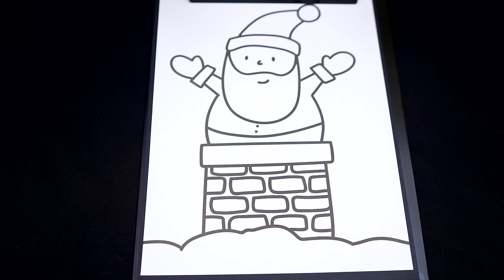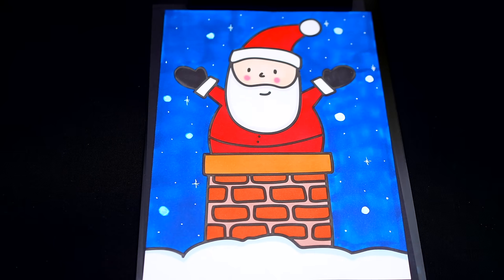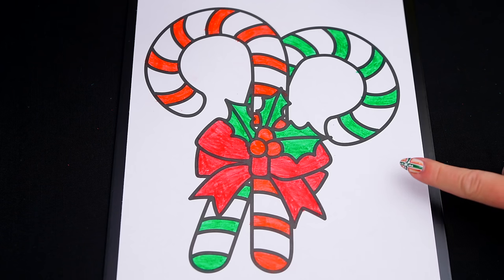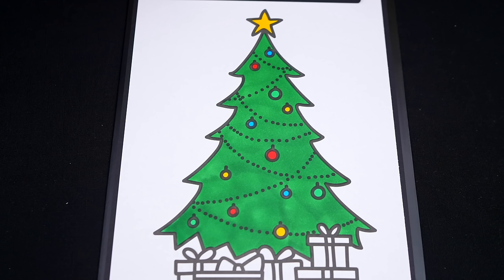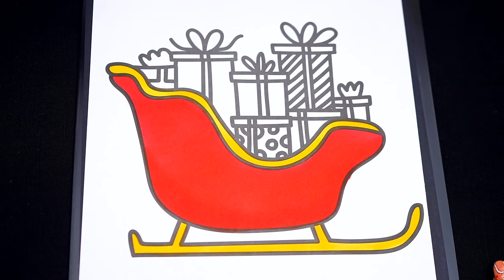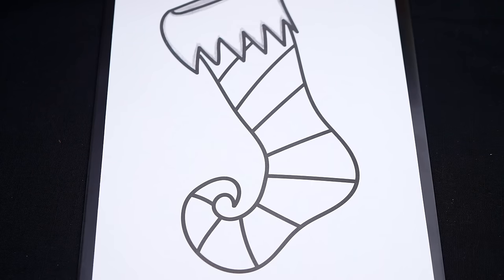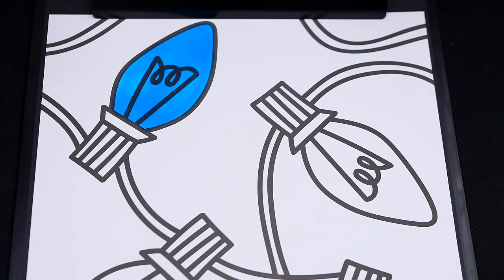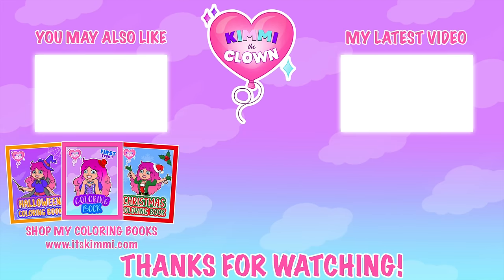Coloring Christmas Pictures Santa, Candy Canes, Christmas Tree, Stocking, Sleigh & Christmas Lights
Hey everyone, and welcome to Coloring With Kimmi The Clown! Today I'm going to color in my "My First Big Book of Christmas" coloring book! Watch me color pictures of Santa going down the chimney, candy canes, a Christmas tree with presents, a stocking, Santa's sleigh and Christmas lights using Ohuhu art markers and Crayola crayons! I had so much fun coloring in this awesome book and watching my pictures come to life! Great activity for anyone who loves Christmas, coloring, drawing, painting or being artistic! HAVE A COLORFUL DAY!!! ☺️